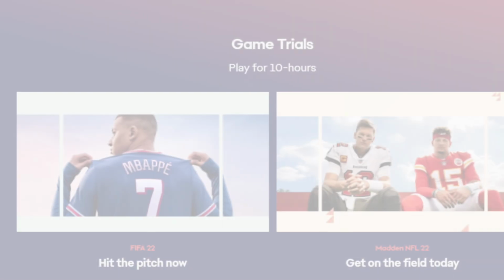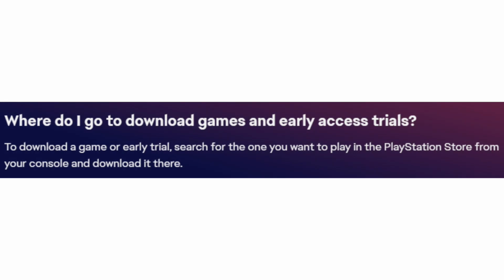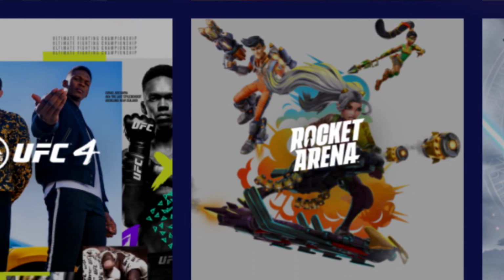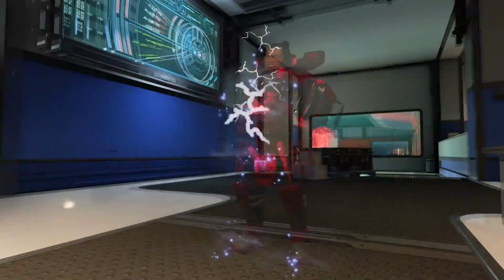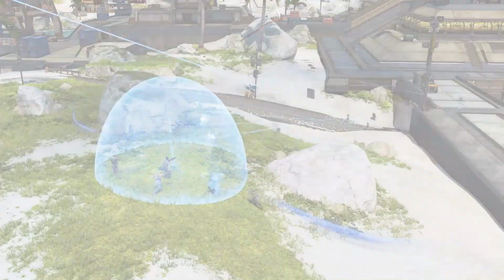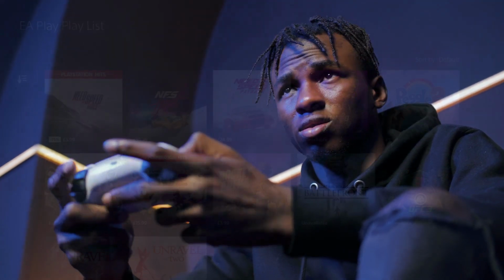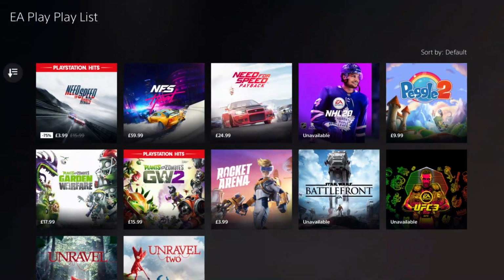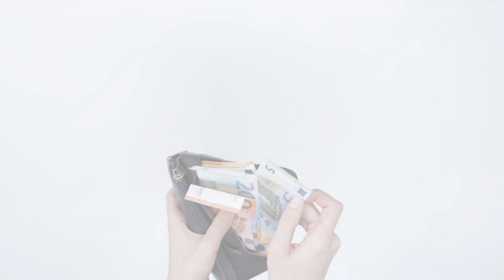Is EA Play worth it? Everything you need to know (2022) | PS Version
Is EA Play worth it? In this video, I'm going to give you my honest opinion and everything you need to know to help you decide if EA Play is worth it for you.

This video mostly discusses EA Play PS4 and EA Play PS5 editions.

We also discuss what is EA Play and how to get EA Play on PS4.